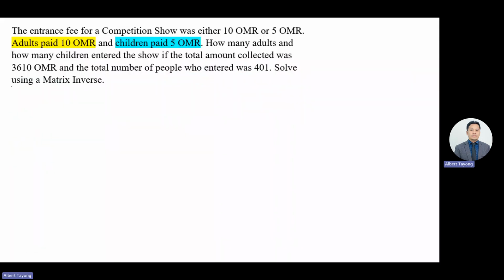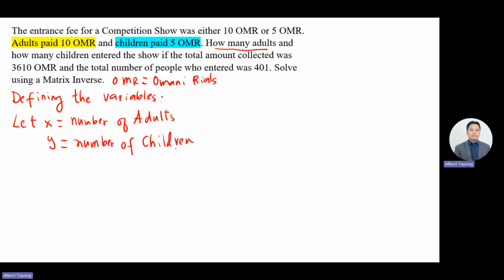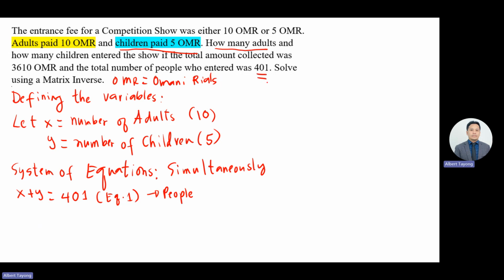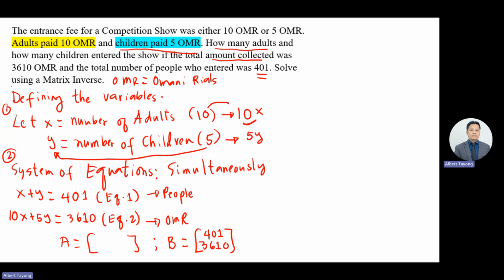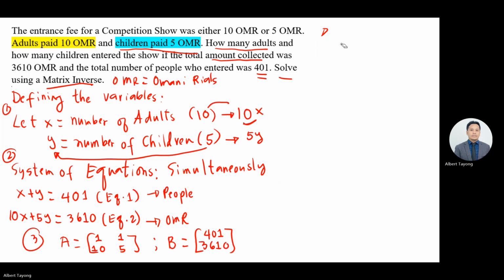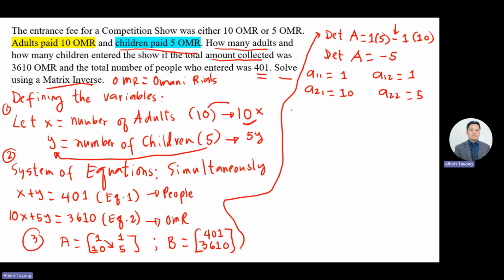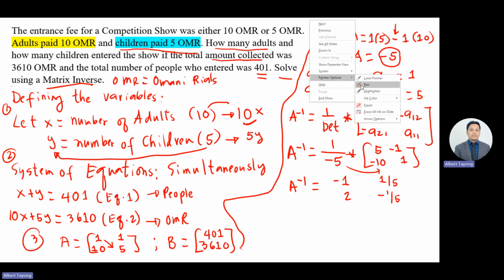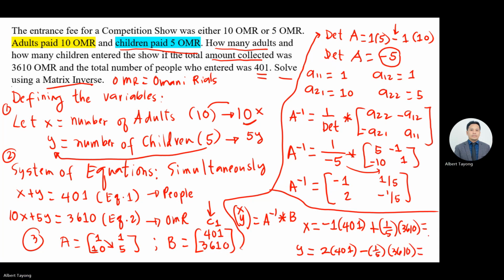V2 Application of 2x2 Matrix Inverse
V2 Application of 2x2 Matrix Inverse - Word Problem (System of Equations)